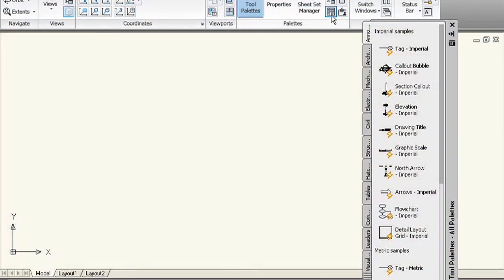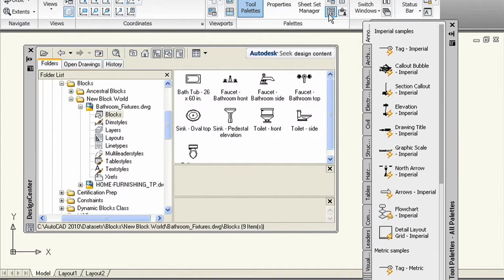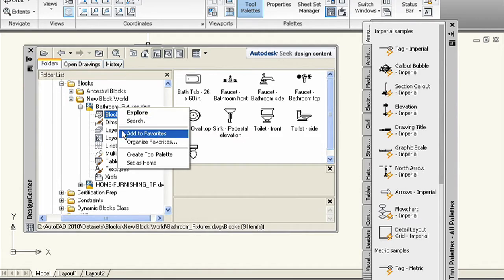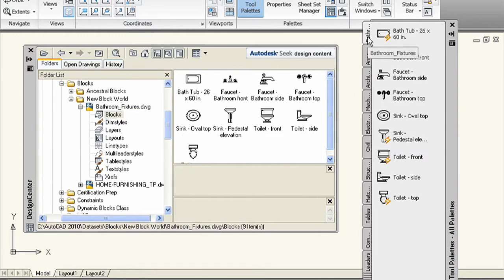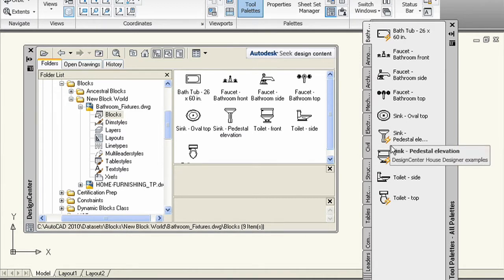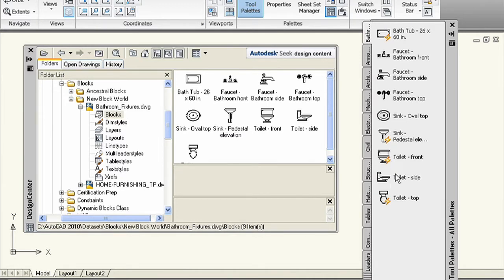CAD Consultant Matt Murphy: Dynamic Blocks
Matt Murphy, the Director of Content Management and Development for CADLearning.com, explains how to use dynamic block functionality and combine it with the power of tool palettes.